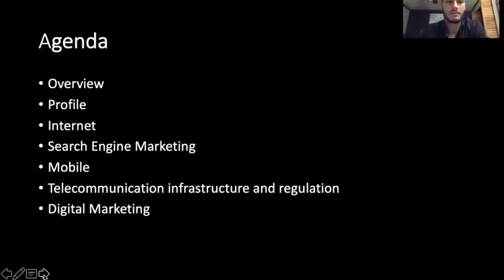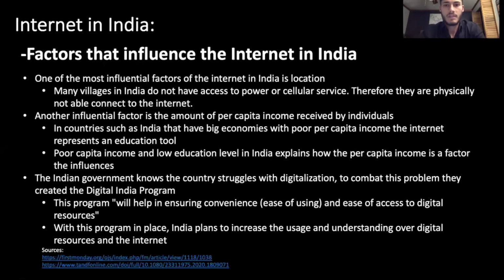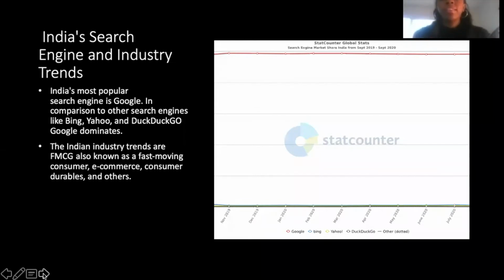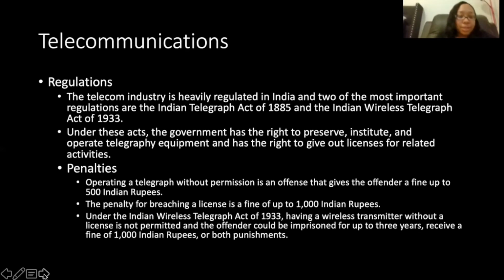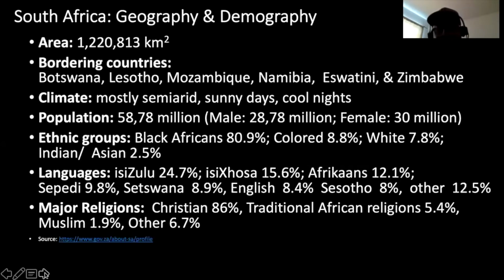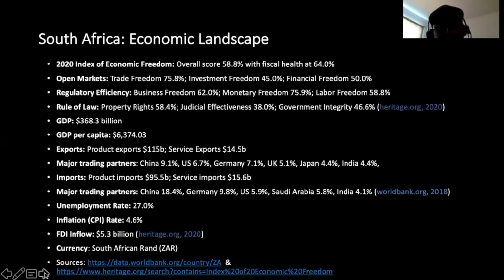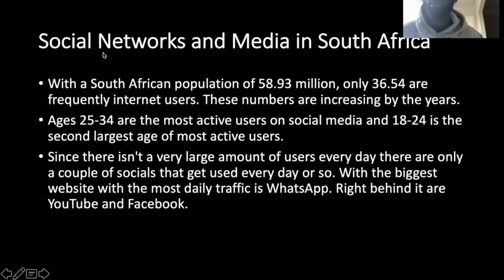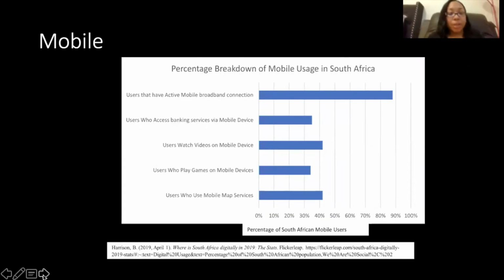Digital Media Presentation